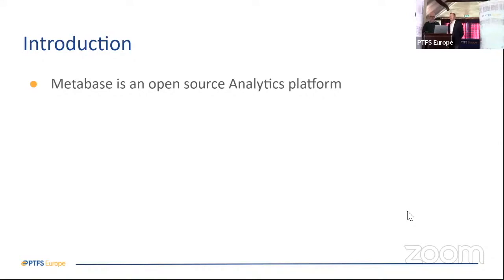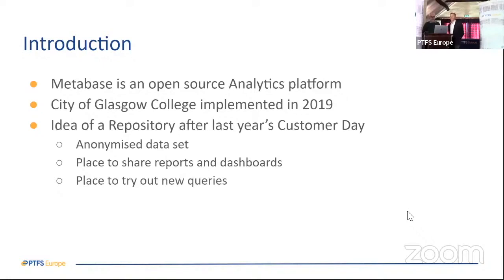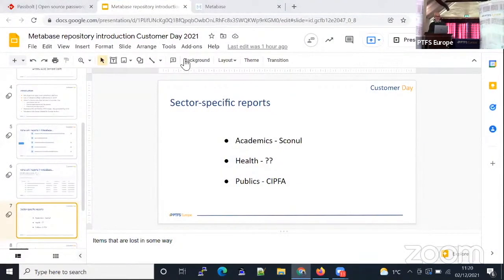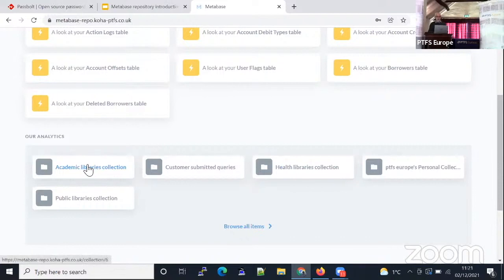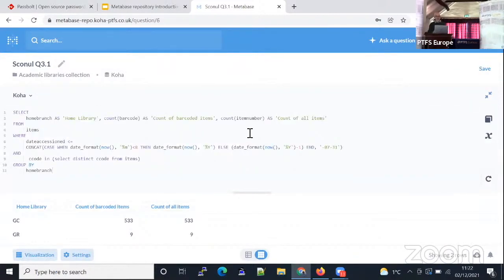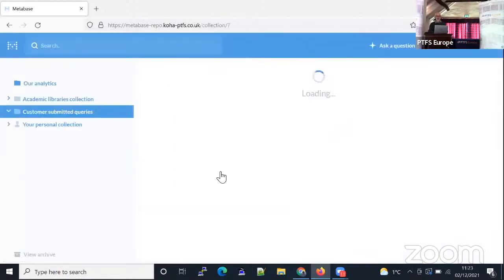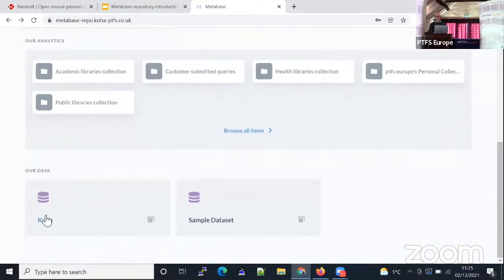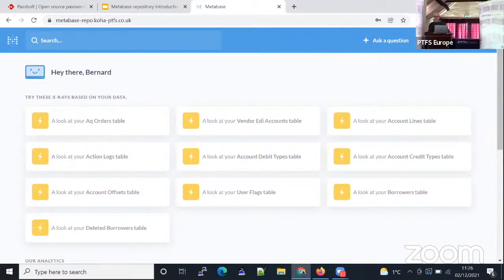Metabase Repository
Andrew Auld, commercial Director at PTFS Europe and Bernard Scaife, Data Migration at PTFS Europe present a talk about Metabase. Metabase is an open source analytics platform which applies easy to create queries to a range of databases, including Koha, Coral, RT, and display the results on customisable dashboards for internal and external display. The Repository is a shared instance of Metabase for Customers to exchange ideas about reports, dashboards and analytics options between each other, supported by a new Metabase User Group.